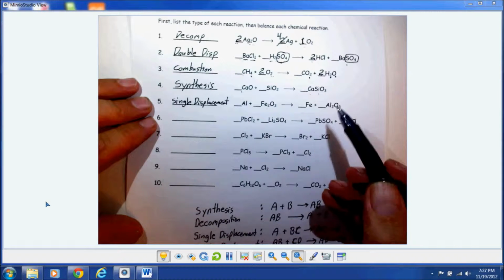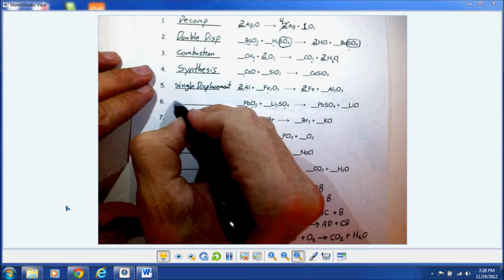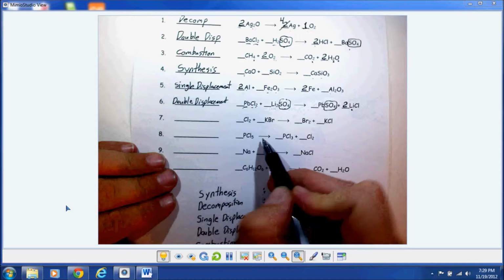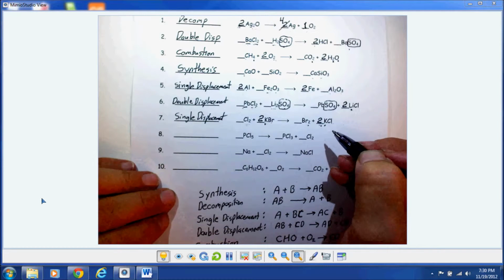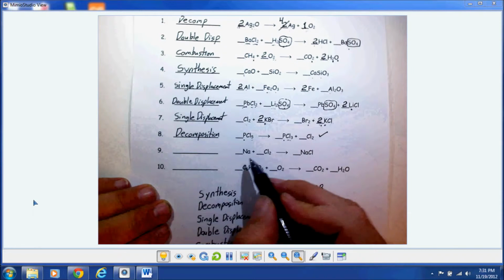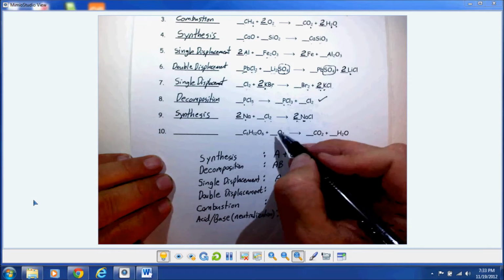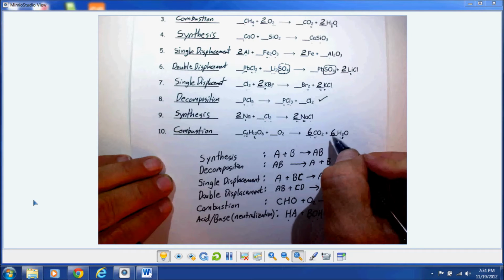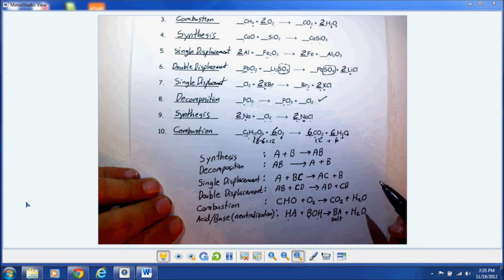Balancing Chemical Reactions Homework part 2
Second Part to solutions for the worksheet, "Balancing Chemical Reactions Homework."